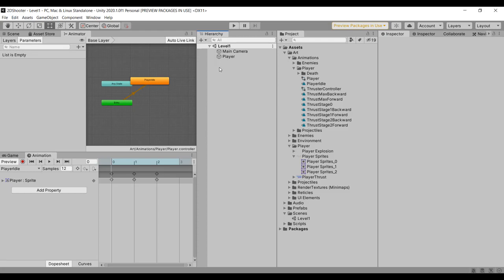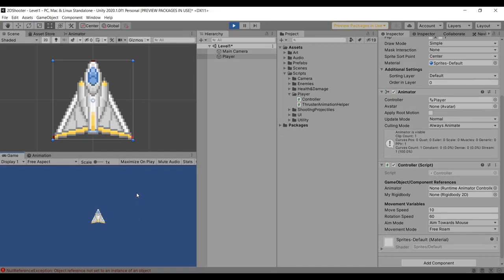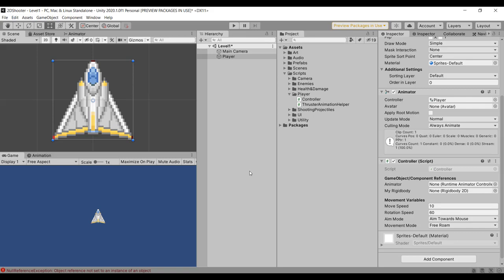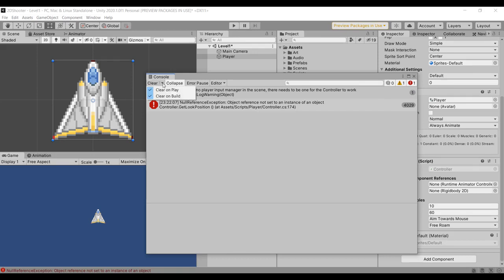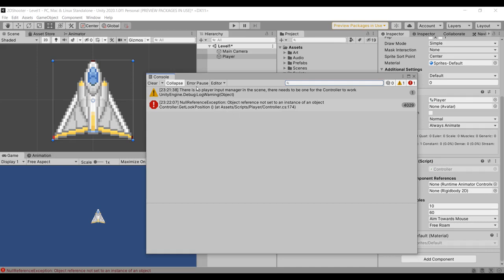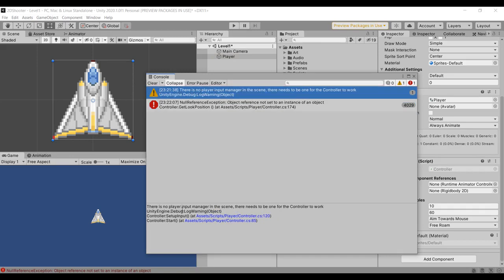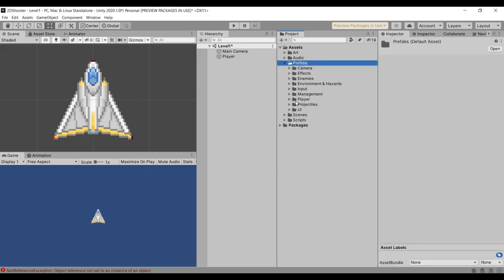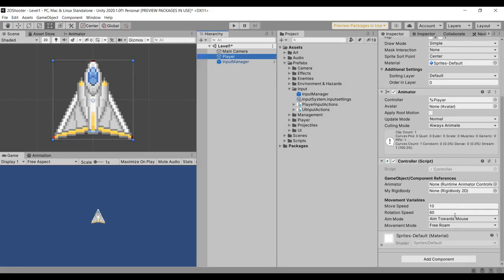Ep 28 - Player Setup Controls: Game Design and Development 1 | 2D Shooter